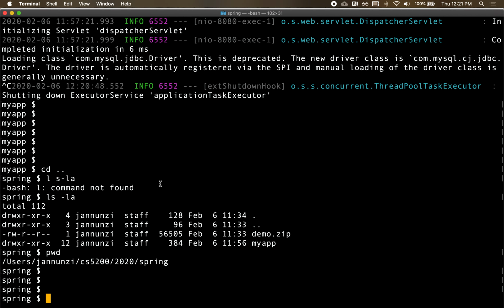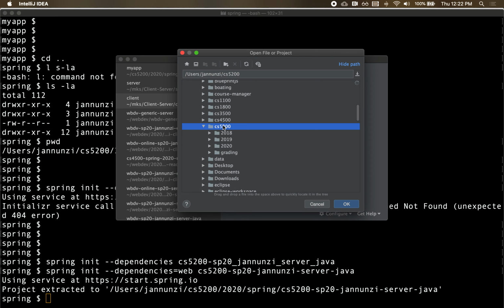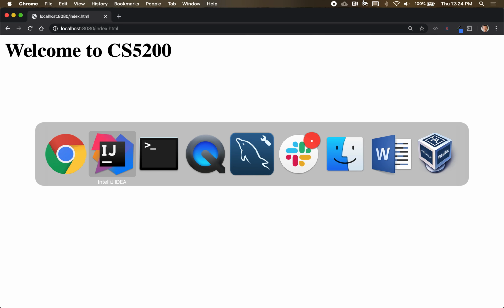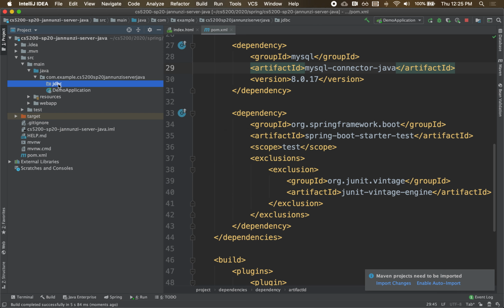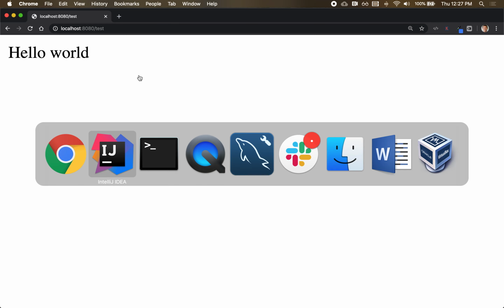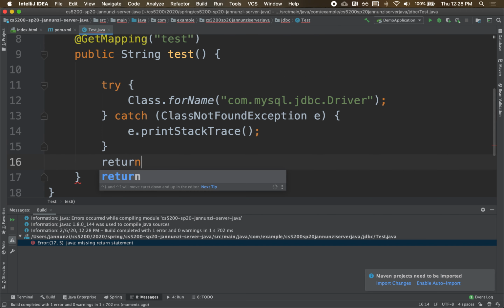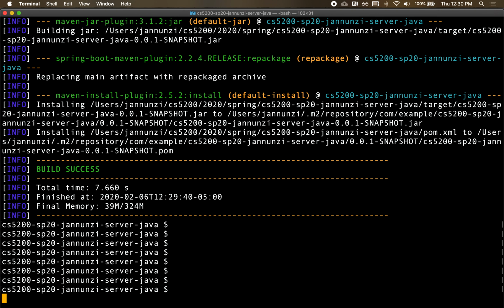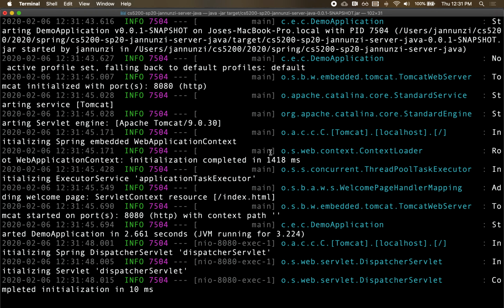cs5200 spring 2020 w5 5202